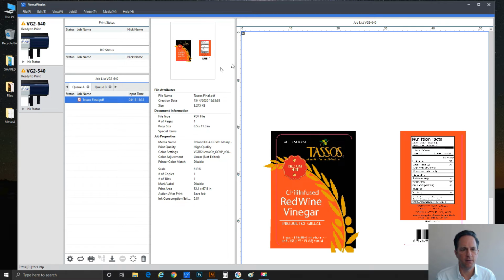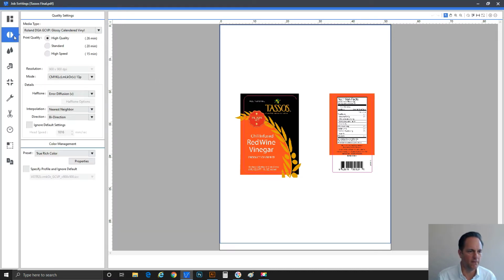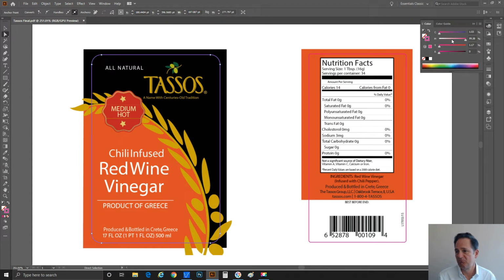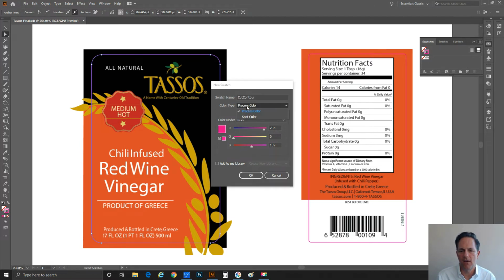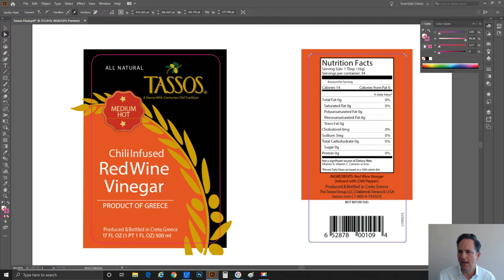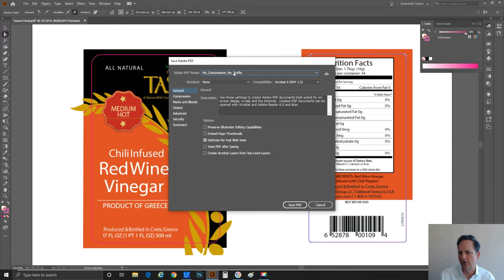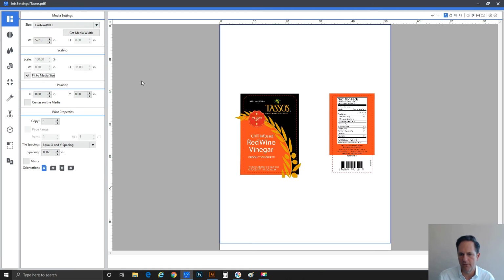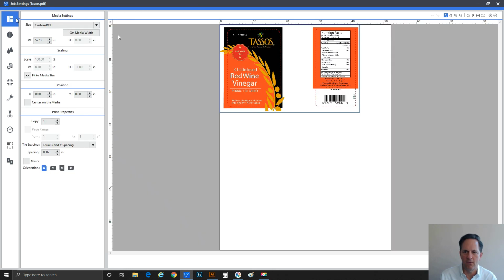VersaWorks 6 - Basics of Working With Print/Cut Files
Sometimes it seems as though you’ve set up your print file perfectly to cut and it just doesn’t want to cut! In this troubleshooting video, Bryan Ballreich, Roland Print Production Manager shows you some of the things you may have missed to make sure your file prints and cuts— walking you through the basics of setting up a print/cut file and being sure that your cut lines are read in Roland VersaWorks 6 RIP software.

Discover the perfect Roland DG solutions for printing and cutting labels, decals, stickers, window clings, vehicle wraps and more